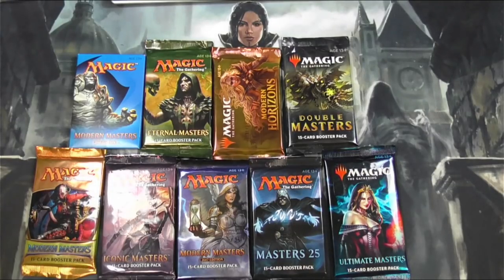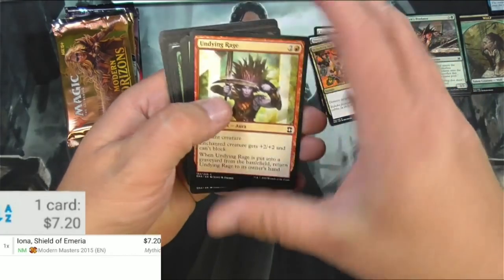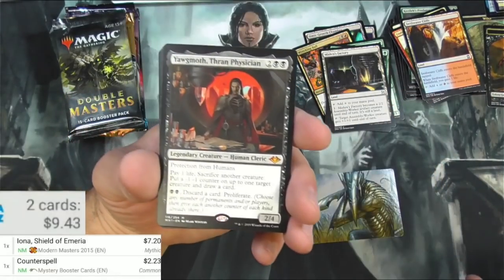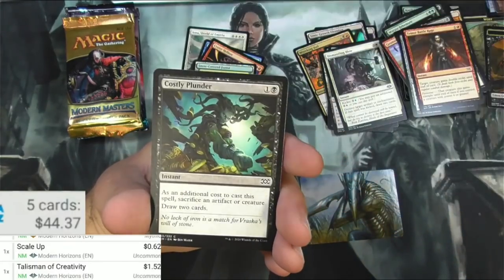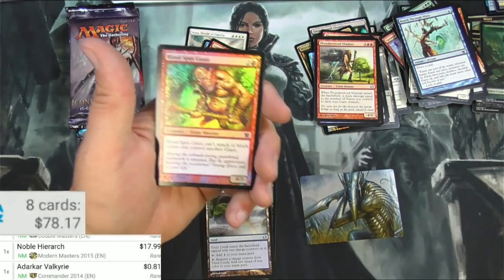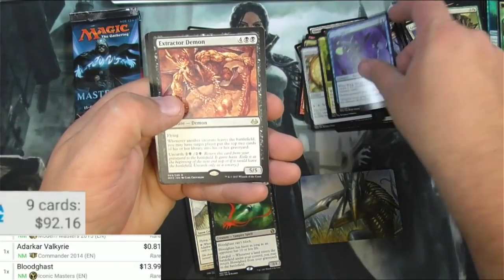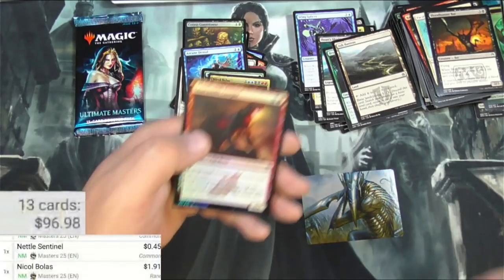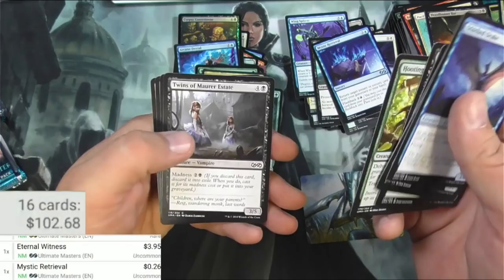1 of Every MASTERS MTG Pack #19